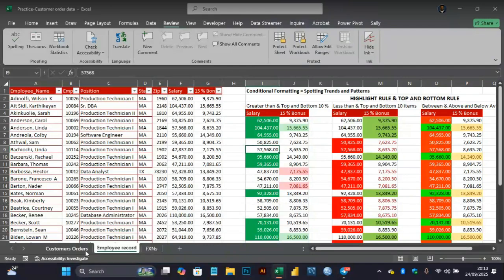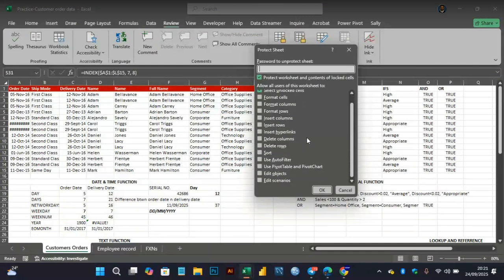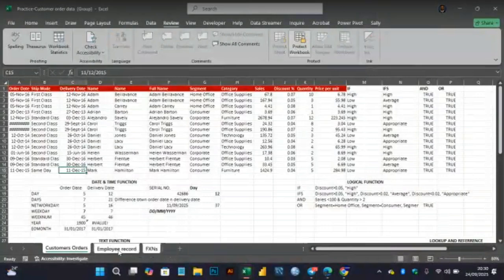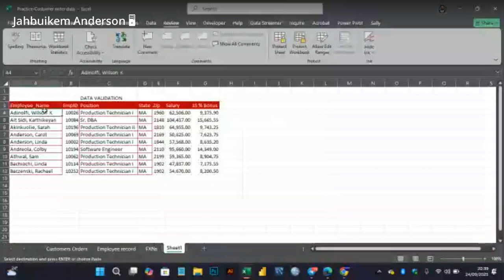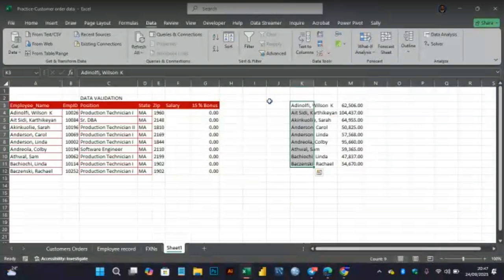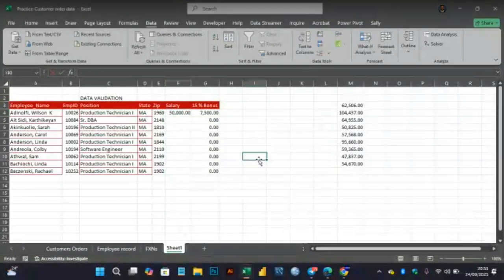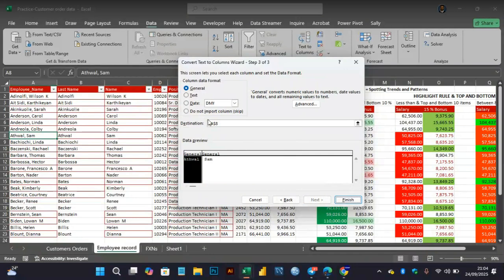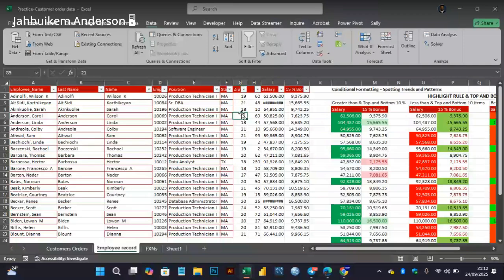Data Analytics for Beginners by MDTH Class 14